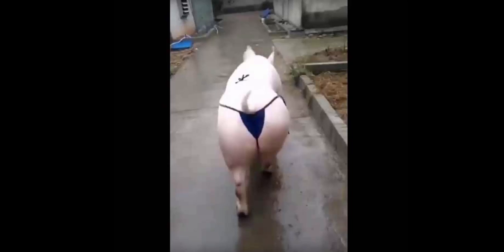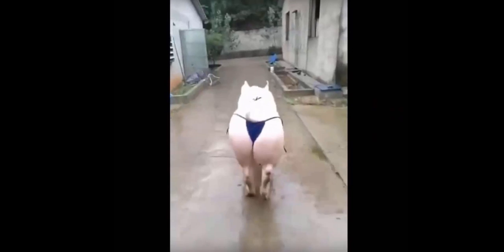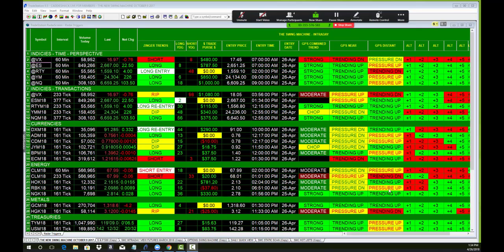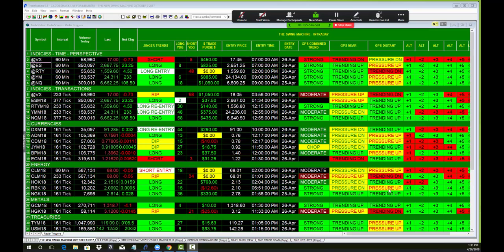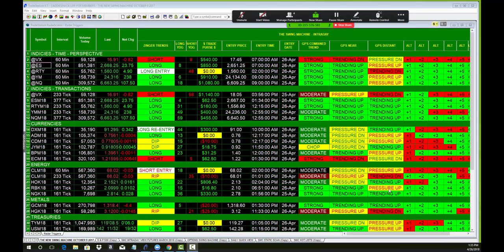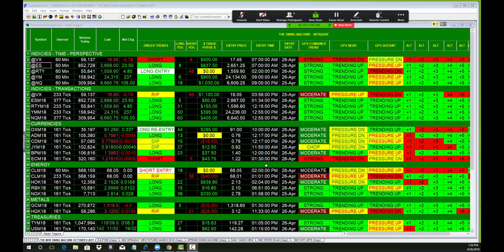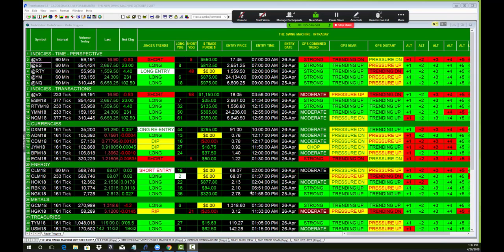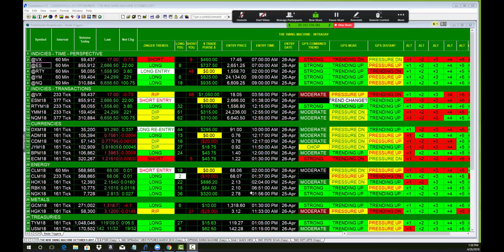WALK THIS WAY WITH STOCKMARKETCADDIE.COM